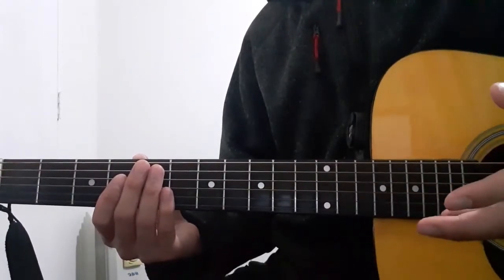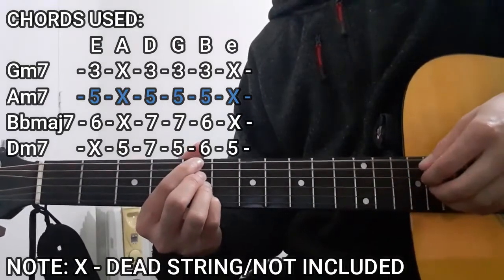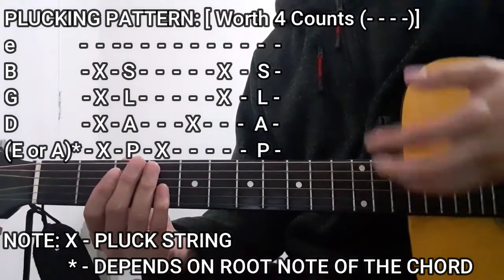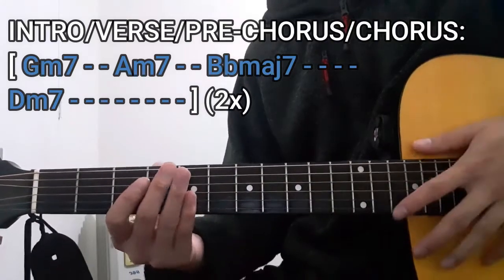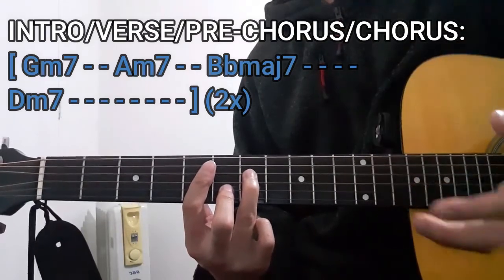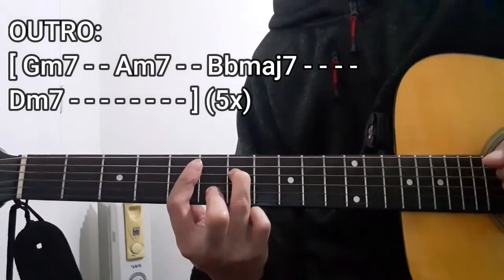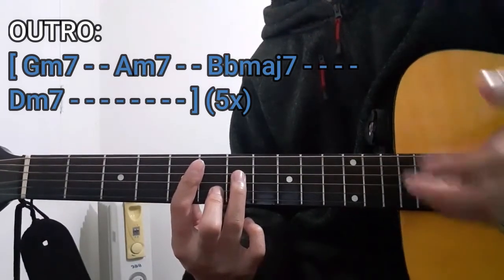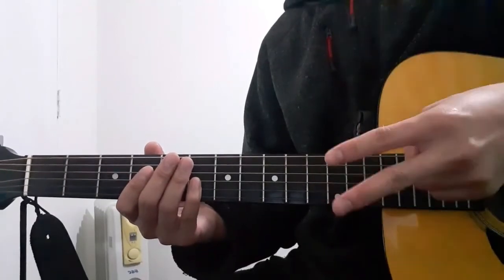DETAILED Guitar Tutorial (W/ TABS & DEMOS) on How to Play WASTING TIME by BRENT FAIYAZ FT. DRAKE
In this video, I will be teaching you guys how to play Brent Faiyaz's new song with Drake titled Wasting Time! Hope you guys enjoy and happy guitar playing! :D :D :D

Lyrics:
You can't even sit in peace
Cause all of these niggas be on you
I'm just sayin' I can be (Yeah)
The one that you call and you talk to, girl

[Pre-Chorus: Brent Faiyaz]
I'll share my world with you
If you're gonna waste your time (Yeah)
Then waste your time with me
I mean, honestly
Open your eyes and see what you need
Who's givin' you what you need?

[Chorus: Brent Faiyaz]
If you're gonna waste your time
You can have all the space
More than you need
It's no pressure, girl
If you got time to waste (Waste)
Waste it with me

[Verse 2: Brent Faiyaz]
And I be worried 'bout them (Oh)
Girl, you want it, I see you (Oh)
And I am who I am (Oh)
And I be where I be (Where I be)
If you ever hit me on the late night (Yeah)
I'll give you a clear mind
Might give you some insight

[Verse 3: Brent Faiyaz]
Don't close your eyes to get away (Ooh)
Just bang my line and I'll arrange it (Ooh)
Beautiful, girl, you're stainless
You be fine, I'll be painless, yeah
All them drinkin' the champagne
Oh, you wanted the same thing

[Verse 4: Drake]
Yeah
The Ten Thousand Building, get your ass an apartment
Put you inside a G-Class, that's just a starter kit
Plenty things count in life, but none of them is a thought of it
New piece around my neck, it's chest games
Cause shorty stay with calculatin' moves, like Beth Harmon
Swear I'm more "Purple Rain" Prince than Prince Charmin'
Disappointment, I stay expectin' it, the pessimist gold medalist
Flushed the Magnums just so they not collectin' my specimens, damn
The way she with papi, man, you would think she's a veteran on remembrance
Cleanin' lady sweep the room daily for all the evidence of everything I ever did
Do they have a pool there? Do they have a gym there?
You used to do skincare, but now you do swimwear
Your ex-roommate got a condo that's downtown
But she got no furniture in the crib, I been there
Checkmate, even though you hate that I even check her
I'll still get an E for effort
Only time I play the back and forth is Aaliyah record
If I let you talk first, then nobody is speakin' second
Fluent in passive aggression, that's why you actin' dismissive
Hearin' me out for once would require you actually listen, damn (Damn)
The boy is back, I never turned my back
I just lapped 'em, so now all that they see is my back
Say that then, Maybach Benz with me in the back
When I was in Acura, still couldn't clean up my act
Whenever I tell the truth, you feel like you bein' attacked
But that come with bein' attached, so how 'bout we leave it at that?

Hello person in the internet! If you just happened to pass through my video, that's ok lol

I post covers here as some sort of outlet where I get to share songs that I listen and enjoy playing myself. Music is something that I really like and spend leisure time to entertain myself.

Enjoy. Cheers!